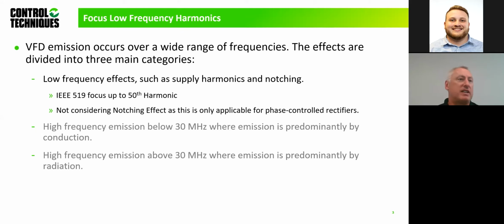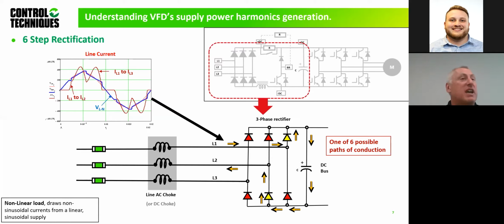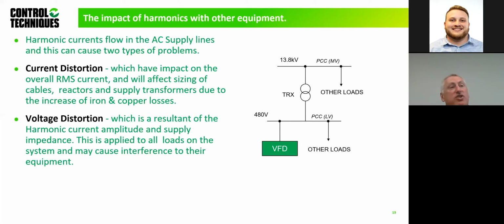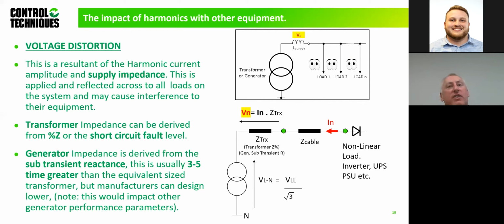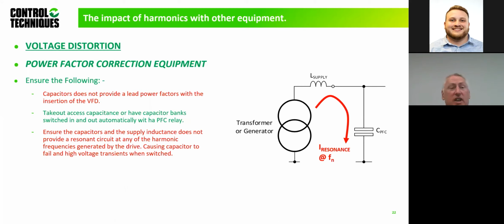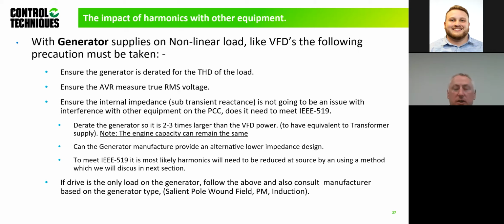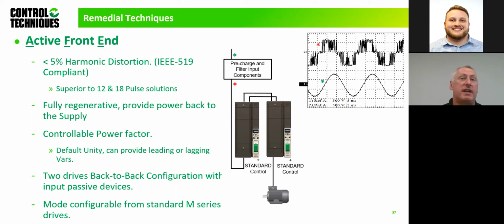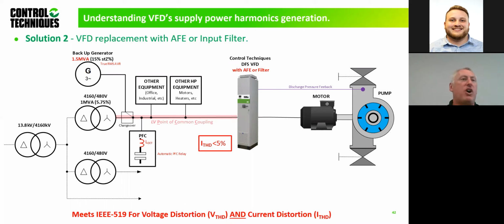VFDs and Generators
In our latest webinar, we are collaborating with Control Techniques to bring you the dos and don’ts when using VFDs with generators.